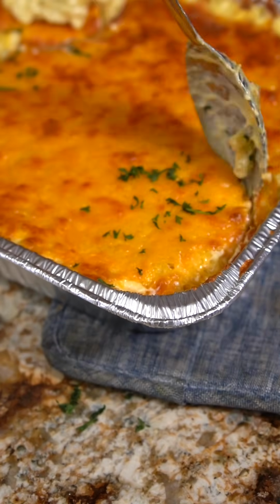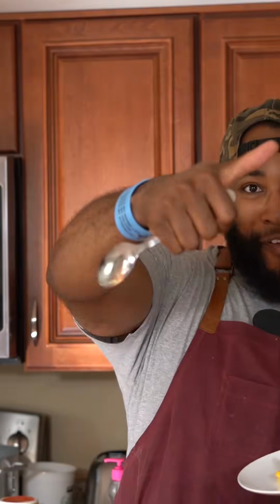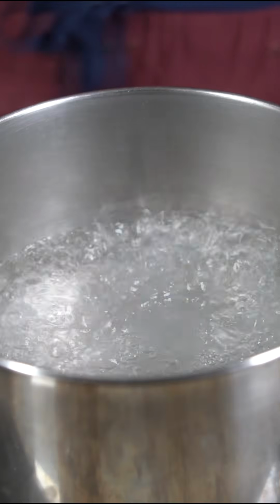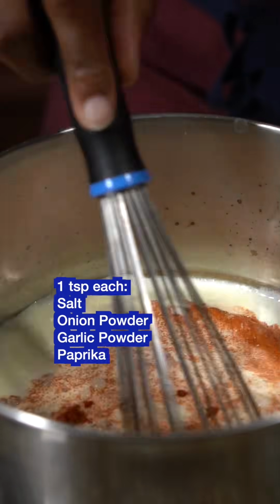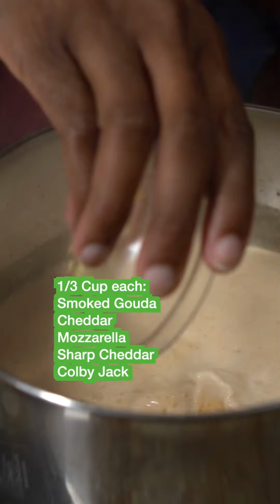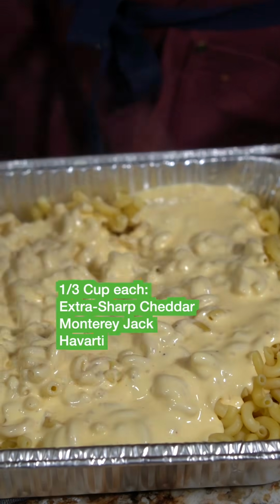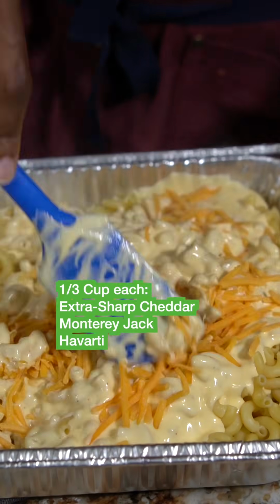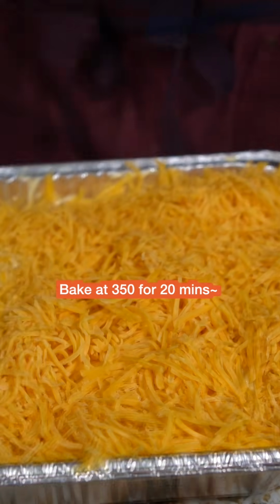Outrageous 8-Cheese Mac N' Cheese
This 8-cheese macaroni & cheese recipe from @blessitsjeff will have you wanting more and more. This recipe is extremely easy and requires no roux nor eggs. It’s pure cheesy goodness and so rich. Save this one and be sure to try it out. ??